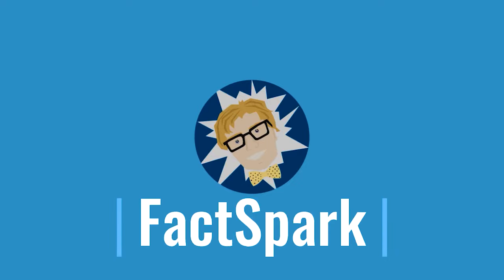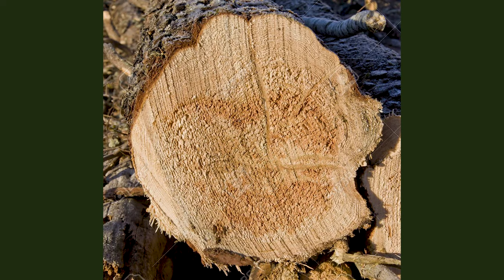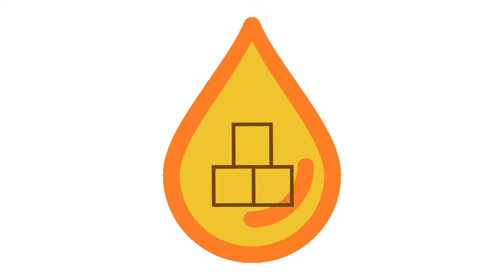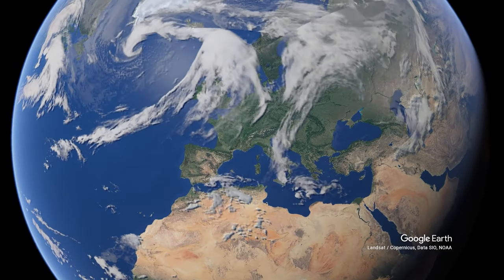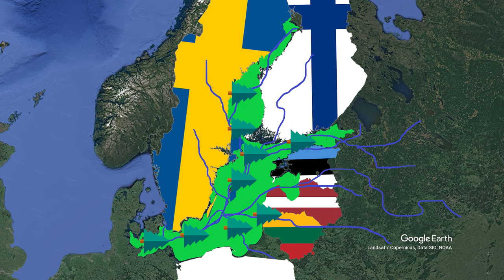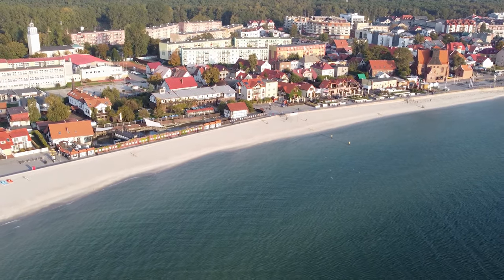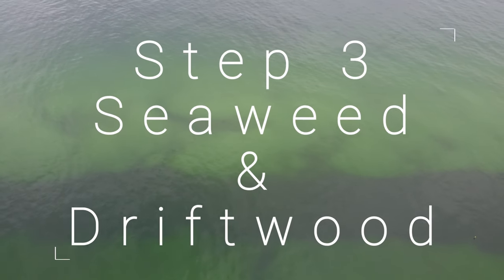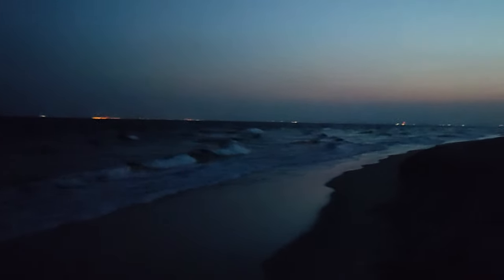What is Amber and where do you find it?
Timestamp for the Amber Hunting Guide: 4:55

Amber has been fascinating humanity for thousands of years, so in this video we will take a closer look at the million-years long creation process for Amber and I will share some tips on how and where to find amber yourself.

You will find answers to the following questions:
What is amber?
Why is there so much amber in the Baltic Sea?
How to find amber?
Where to find Amber?

Amber comes from dried tree resin from the family of trees called Pinacea (Pine trees), which has to be conserved for millions of years in order for it to mature in Amber. The Baltic sea is considered the world-wide hotspot to find Amber, so this video will also explain the Geography that gave birth to the famous Baltic Amber.

Chapters:
0:00 Intro
0:20 Creation Process
4:55 Amber Hunting Guide